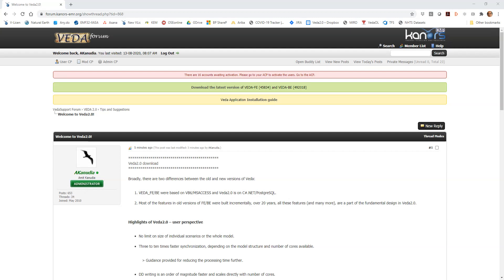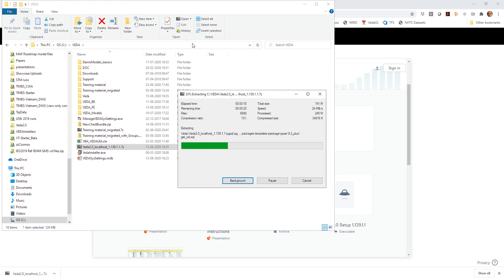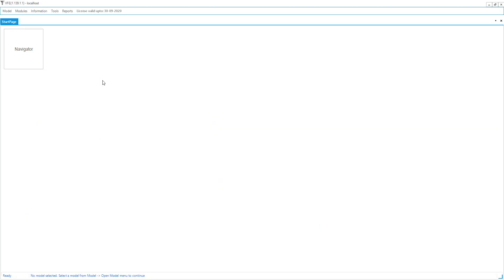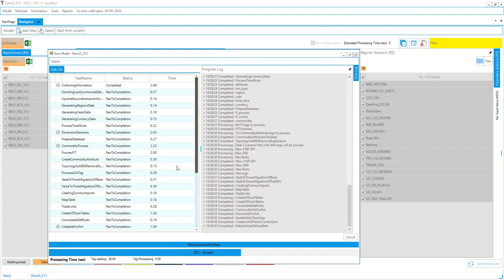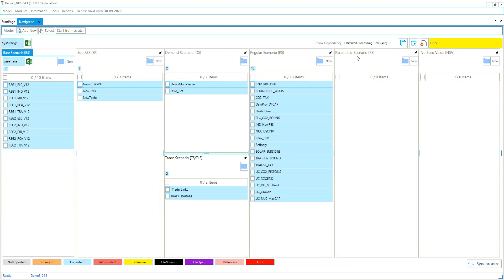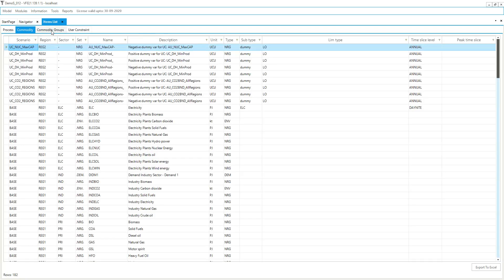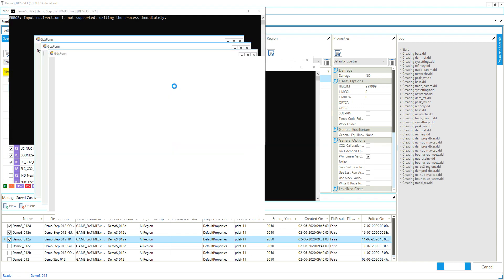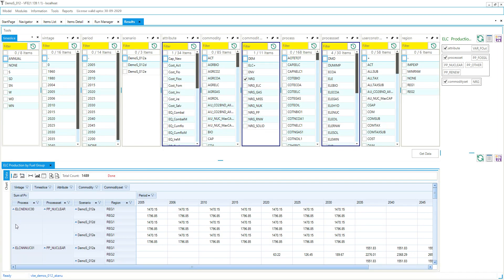Installation and quick tour of Veda2.0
Installing and getting started with Veda2.0